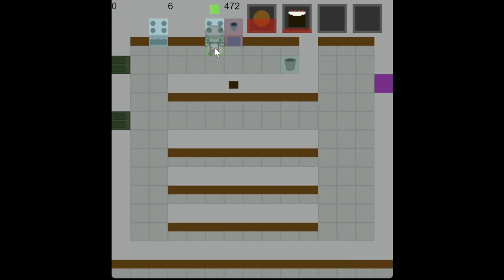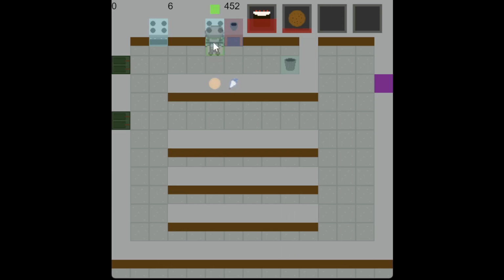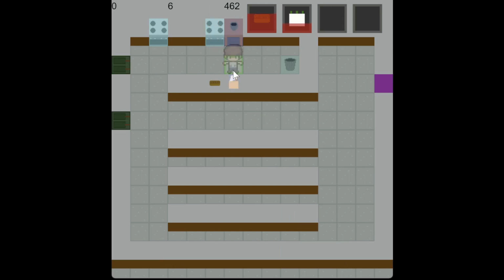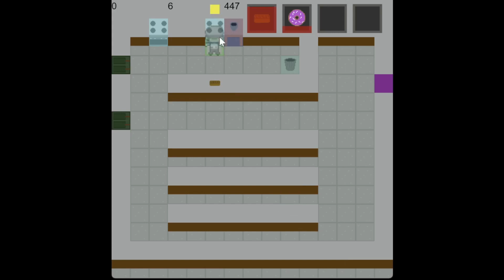Ba - King || Devlog #2